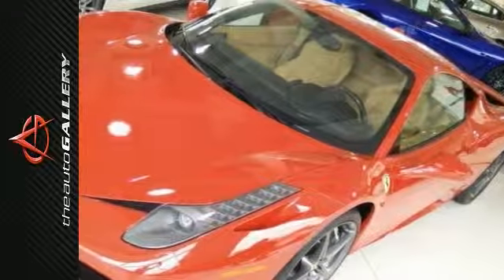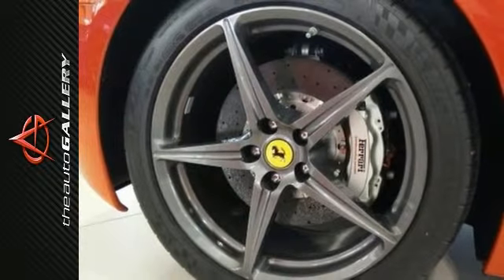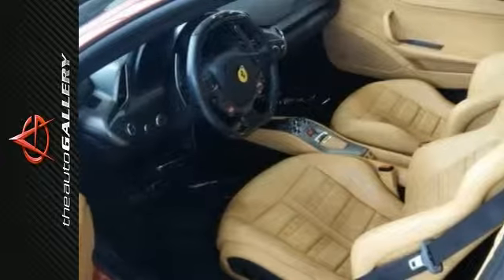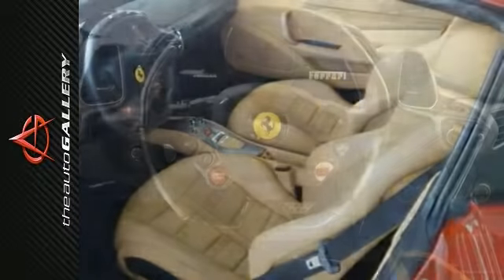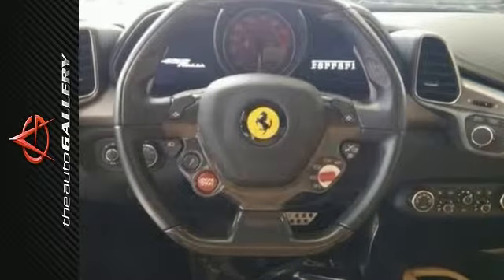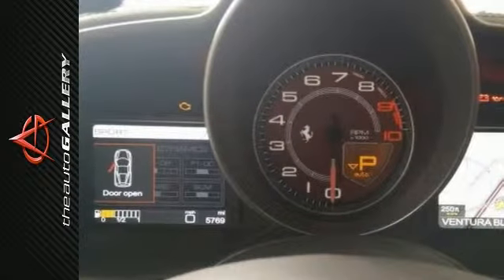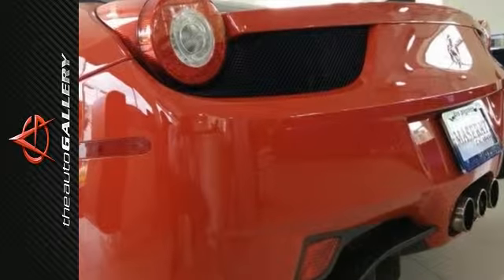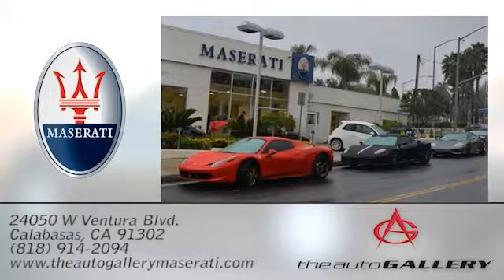2013 Ferrari 458 Italia Los Angeles Calabasas, CA UDD195243 - SOLD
Year: 2013
Make: Ferrari
Model: 458 Italia
Engine: 4.5L V8 DI DOHC
Transmission: F1 Automatic
Interior: Crema
Mileage: 5768
Stock #: UDD195243
VIN: ZFF67NFA8D0195243
CARBON FIBER STEERING WHEEL + LEDa€TMS, SUSPENSION LIFTER, RADIONAVI SYSTEM,- Maserati McLaren Calabasas is proud to offer this 2013 Ferrari 458 coupe for sale, with a F1 Automatic Transmission in Calabasas, California 91302. Finished in Rosso Corsa Red with Cream Daytona Leather with Black Accents. This Ferrari 458 has been very well maintained, recently serviced, and with only 5,768 miles, it is in excellent condition.Equipped with:Carbon Ceramic BrakesCarbon Fiber Steering Wheel + LEDa€TMsSuspension LifterRadioNavi System + BluetoothChrome Painted WheelsRear Parking SensorsDaytona Style SeatingScuderia Ferrari ShieldsAFS SystemAluminum Brake CalipersAs with all our vehicles it's CARFAX CERTIFIED. Please call or visit our showroom with any questions you may have.

Address:
24050 W. Ventura Blvd.